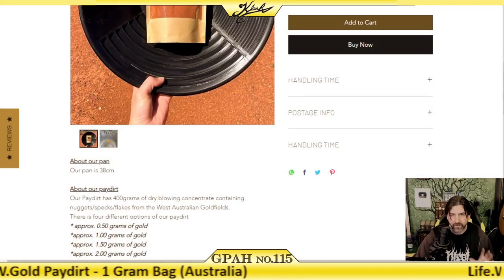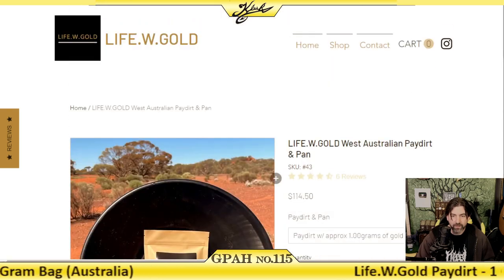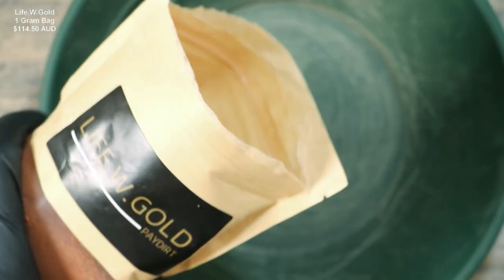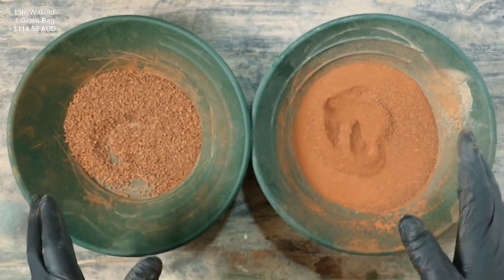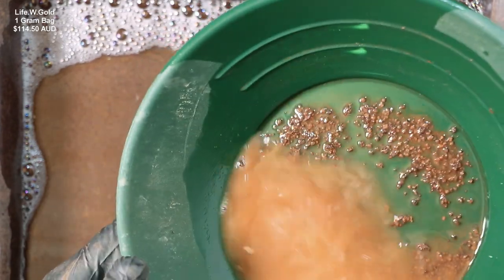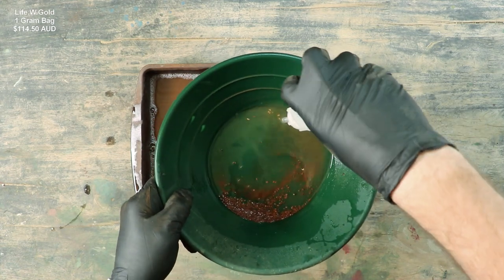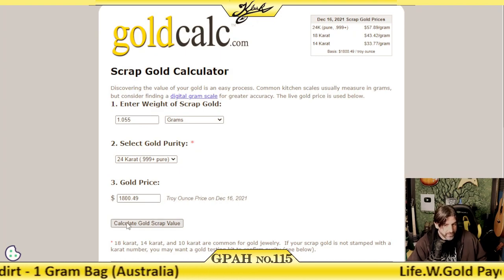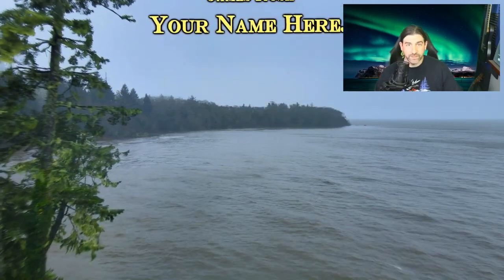Gold Paydirt from Australia - Life W Gold (1 Gram Guarantee Bag)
and visit the "Social" tab.

Today I look through and pan out some very red paydirt from Life W Gold Paydirt from Australia - Gold Paydirt from Australia - Life W Gold (1 Gram Guarantee Bag)

Pay Dirt Vendor:                  Life W Gold
Product:                               1 Gram Paydirt
Date of purchase:               July 2021
Cost:                                     $114 AUS plus shipping
Weight:                                 About a pound, I guess.
Gold recovered:                   Revealed in Video
24k Value:                            Revealed in Video
24k Return:                          Revealed in Video